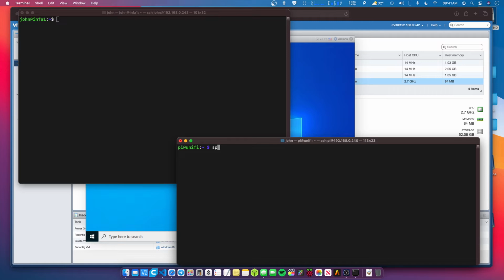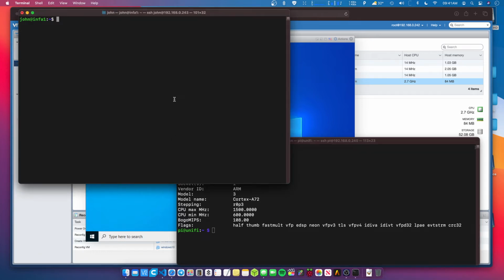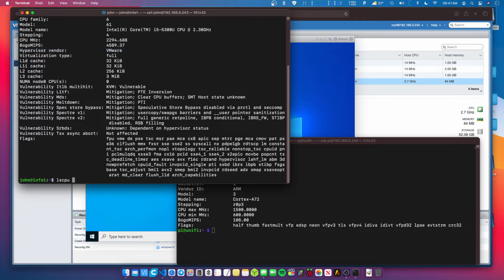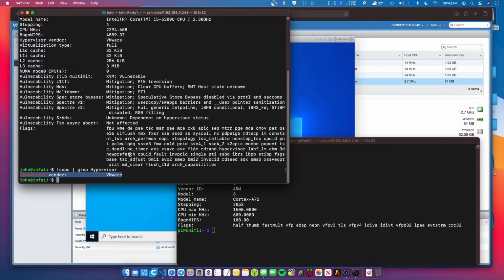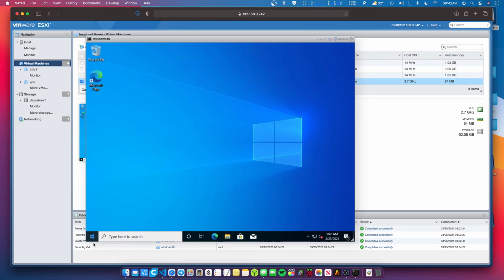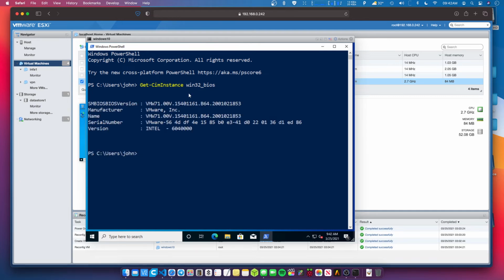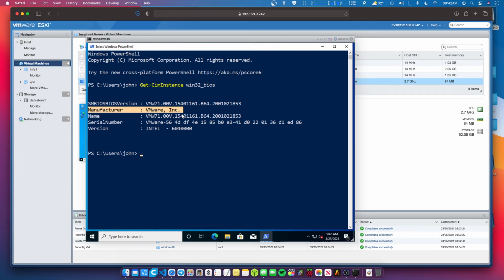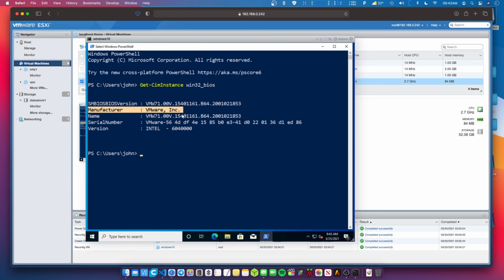How to determine if a computer is physical or a virtual machine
In this video, I show you the commands needed to determine if a server is a VM or physical. The commands are different for Windows and Linux but I cover them both in the video.